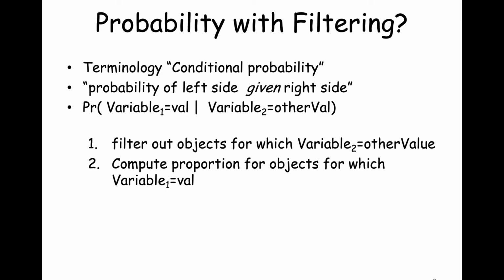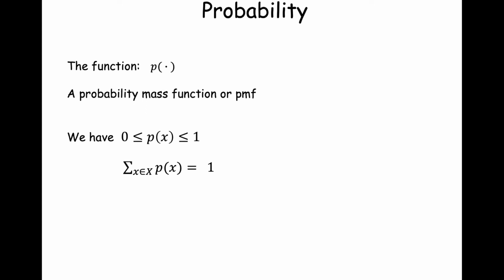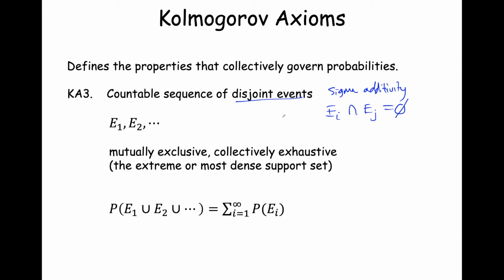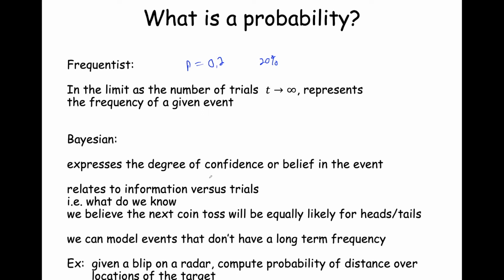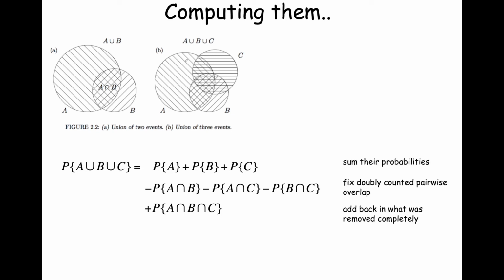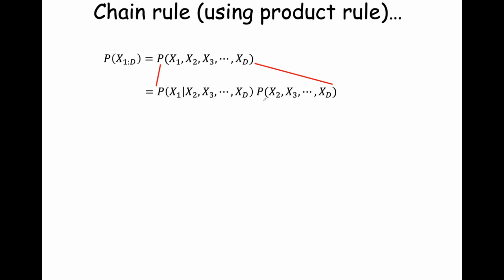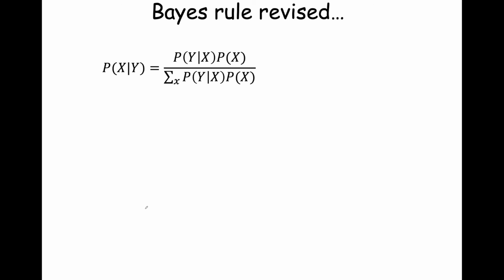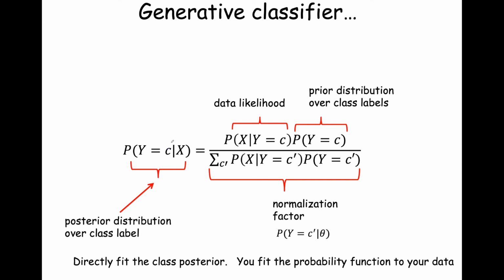Pattern Recognition, Fall 2020, Lecture#15, 15 Oct 2020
In this short module, we go over the Kolmogorov axioms for probability, look at set operations involving probabilities, the chain rule through successive applications of the product rule, the frequentist and Bayesian interpretation of probability, and the form of generative classifier from Bayes rule.